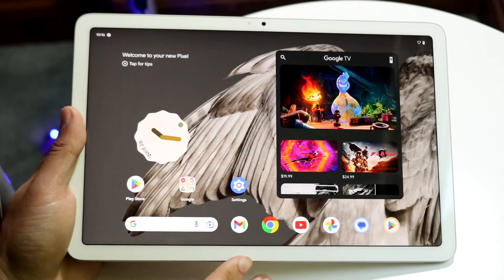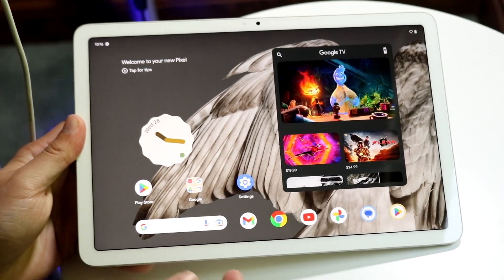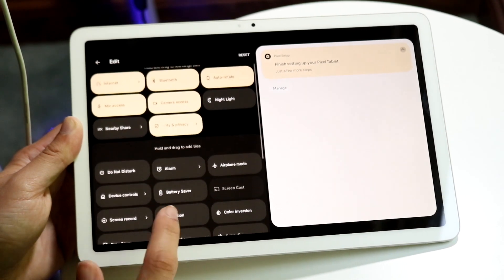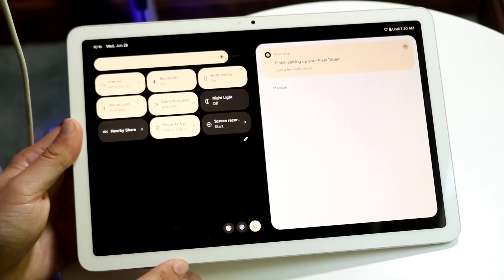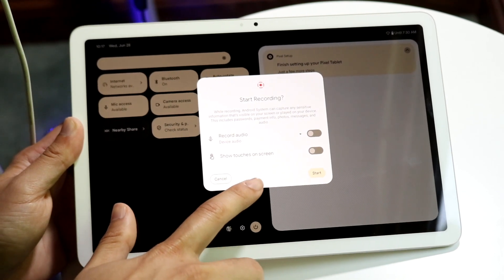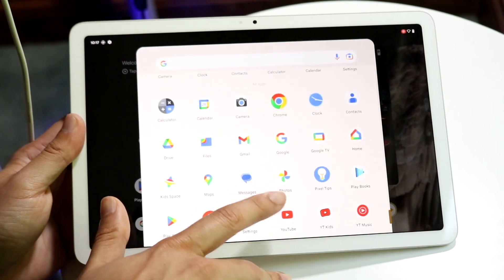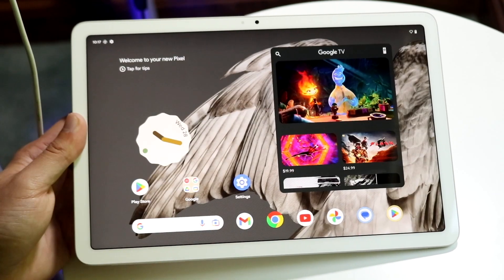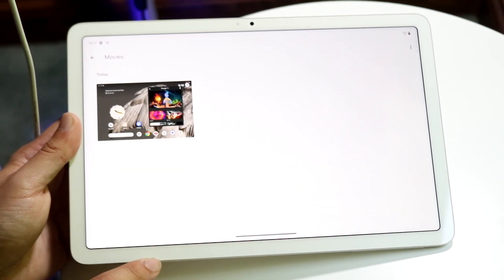How To Screen Record On Google Pixel Tablet!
Here is exactly How To Screen Record On Google Pixel Tablet!